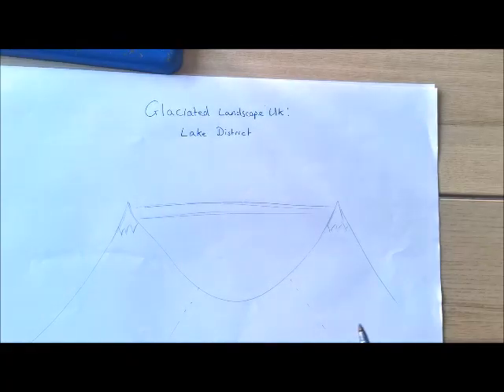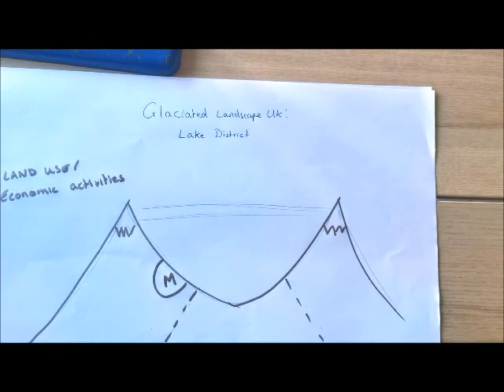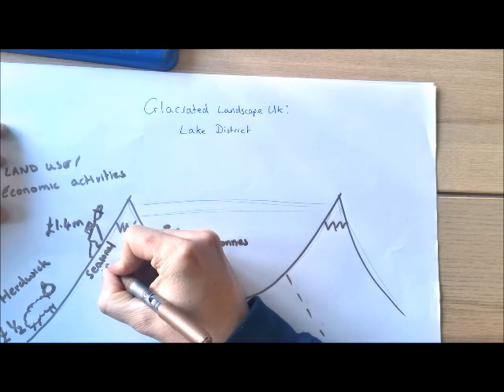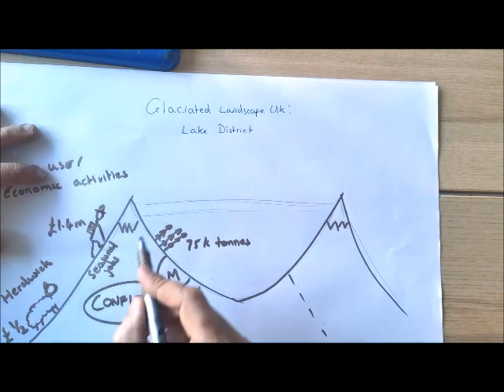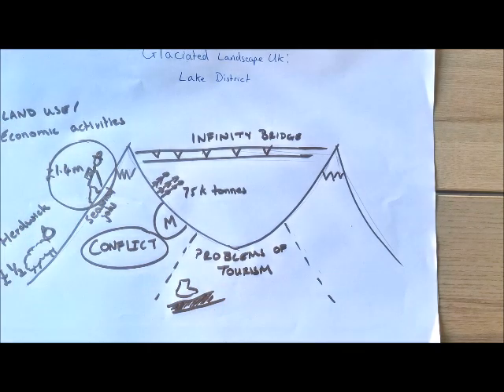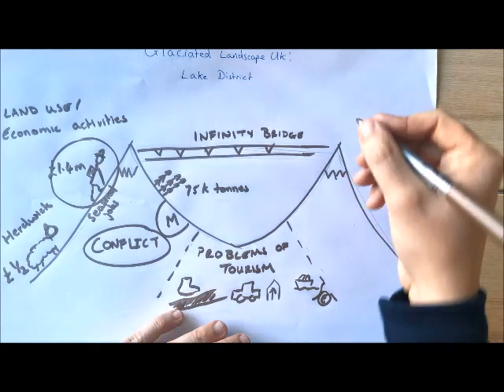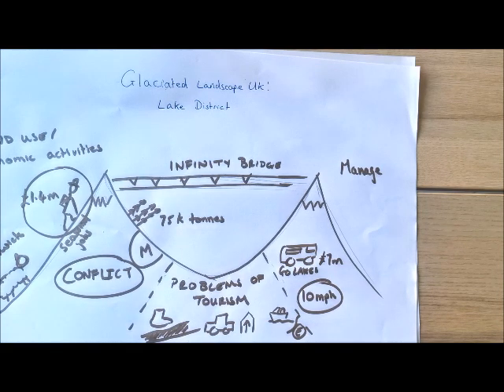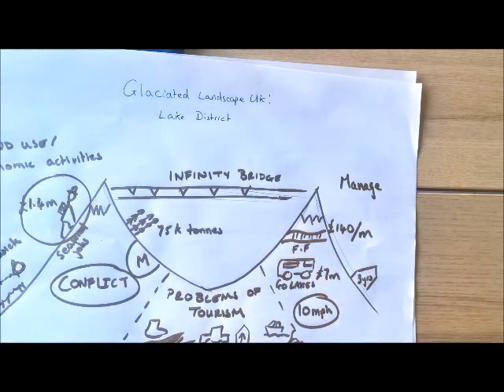Glaciated Landscape Lake District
This case study diagram look at the Lake District as an example of a UK glaciated landscape. The video examines the different land uses and economic activities in the Lake District and how the problems of tourism are managed within the national park.